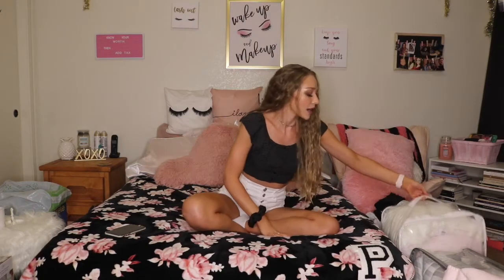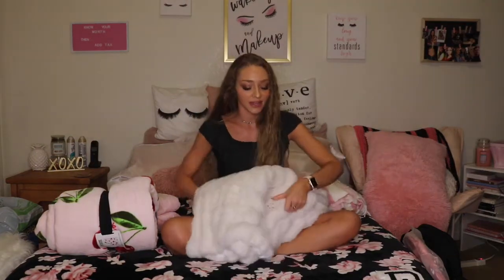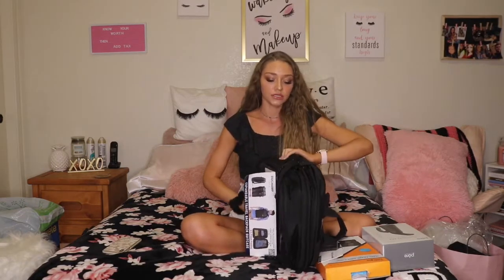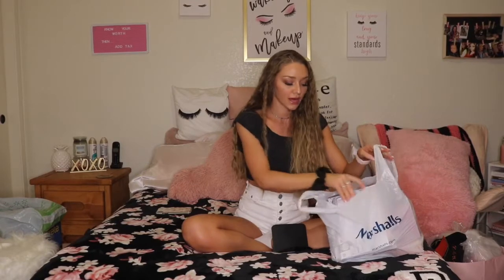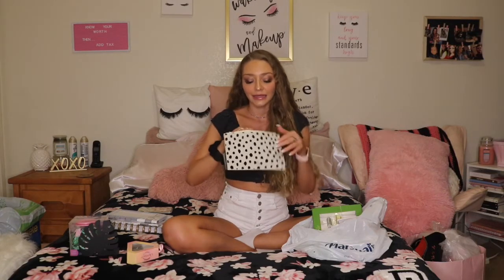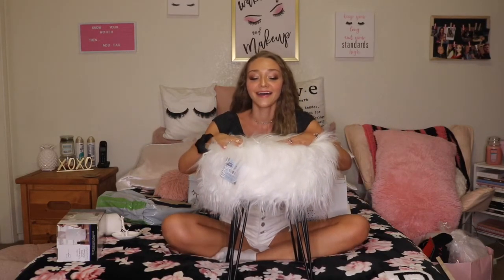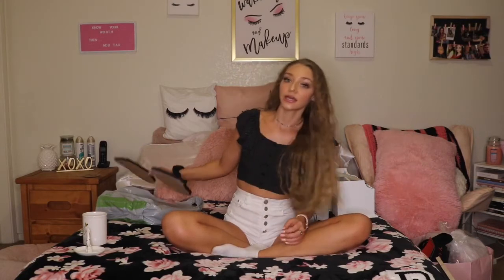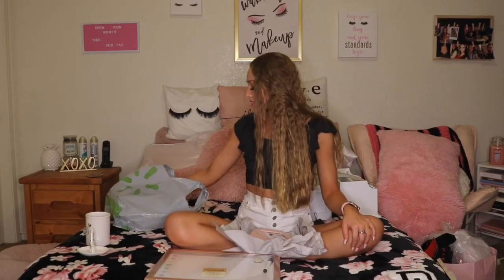Vlog #13: College Dorm Haul #1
Hello Guys👋🏼
IM MOVING!
Yup that’s right I’m heading to college. Today I will be showing you some of the things that I got for my dorm room and my time away at Oregon State University!
Yes my college dorms are open despite the pandemic, and we are taking many precautions!
I hope you guys enjoy today’s video

Your support means the WORLD to me! Love ya’ll! XOXO Kenzee💋